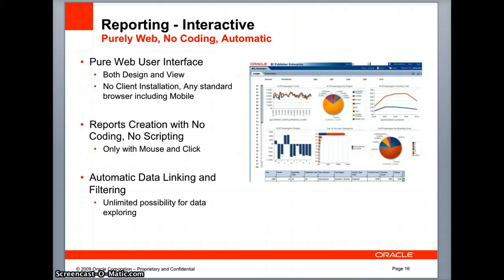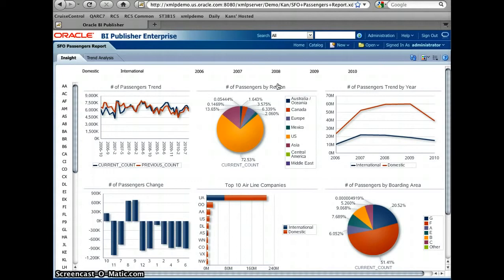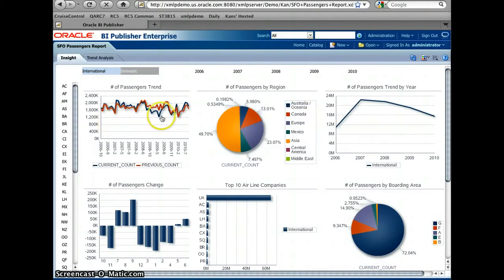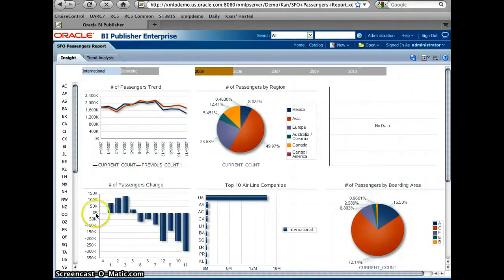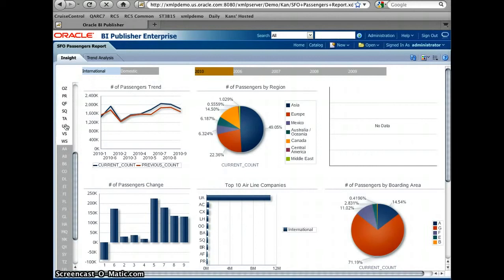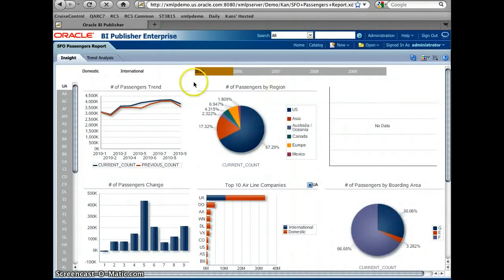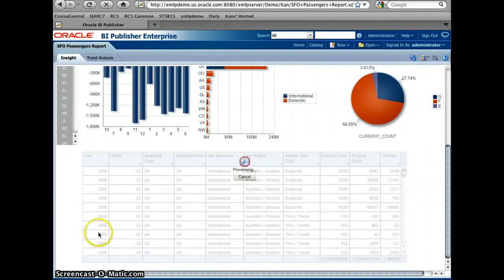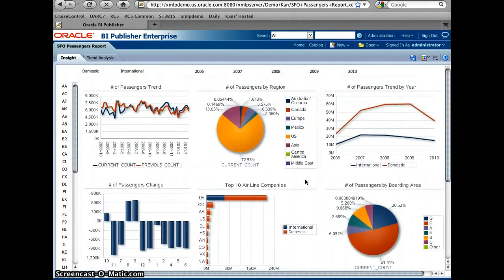Oracle BI Publisher 11g Interactive Reporting